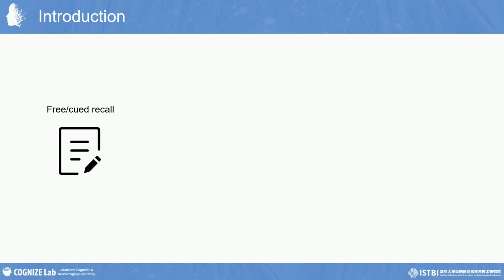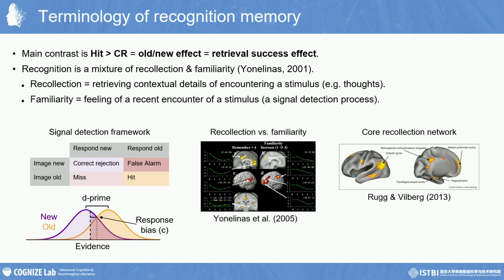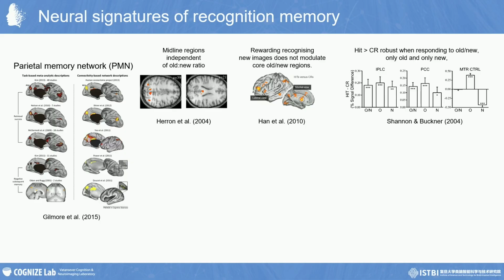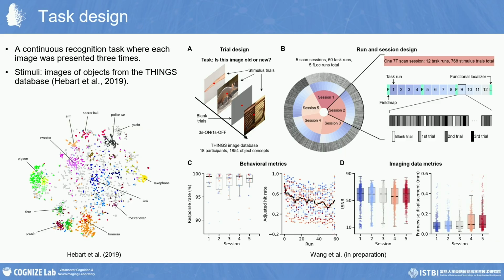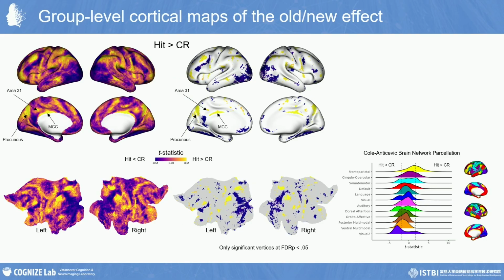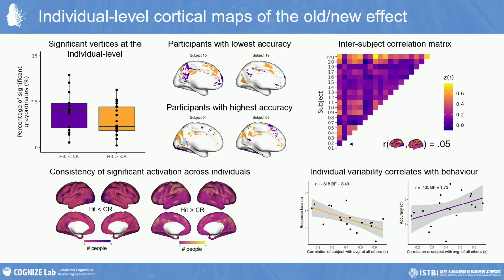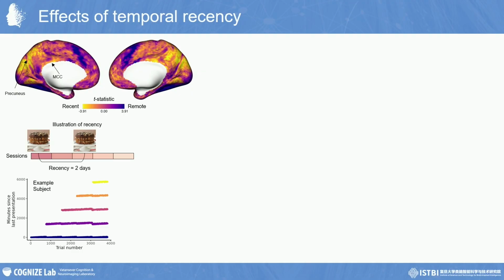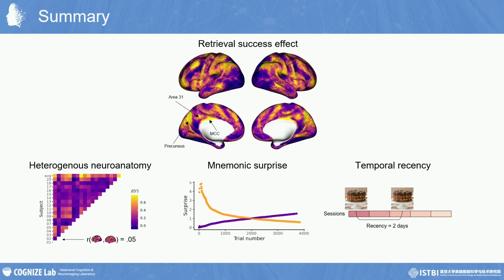OHBM 2025 | Oral Session | Joern Alexander Quent | Precise mapping of the neural landscape underly…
Session: Learning and Memory - Temporal Lobe and Beyond
Part 2
Title: Precise mapping of the neural landscape underlying recognition memory.
Speaker: Joern Alexander Quent